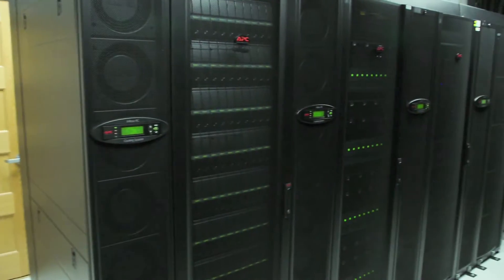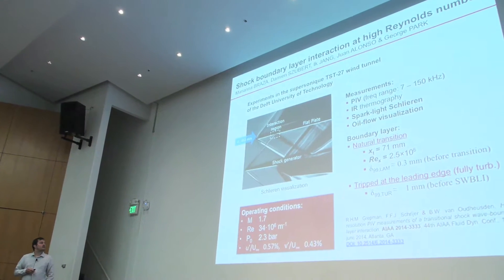The 15th Biennial Summer Program of the Center for Turbulence Research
Since 1987 the Center for Turbulence Research at Stanford University has advanced our understanding of turbulent flows. Turbulence is the complex and chaotic state of fluid motion that we encounter every time we drive a car, hit a ball or fly in a plane.

Better understanding of turbulent flows will help us in all sorts of ways, such as boosting jet aircraft performance; allowing us to design cleaner car engines; improving climate models and weather forecasts; even enabling us to create more effective human heart valves.

Every other year CTR holds summer sessions that bring together leading theoreticians, experimentalists and computational scientists to tackle important and unsolved problems in this realm of engineering science.

This video was created at the recent 15th Biennial Summer Program of the Center for Turbulence Research.

About 75 international participants from academia, industry and government spent a month collaborating on 47 separate projects. Their aggregate findings will be published in a proceedings report later this year.

Meanwhile, here is a glimpse of the 2014 summer session.

The Center for Turbulence Research is led by its founder, Parviz Moin, the Franklin P. and Caroline M. Johnson Professor in the School of Engineering.

To learn more about CTR and its research click here. (Video by Schecter Films)